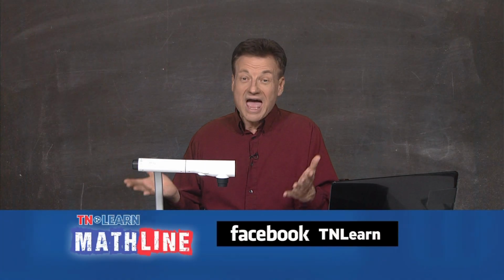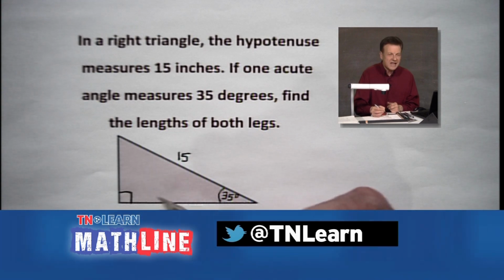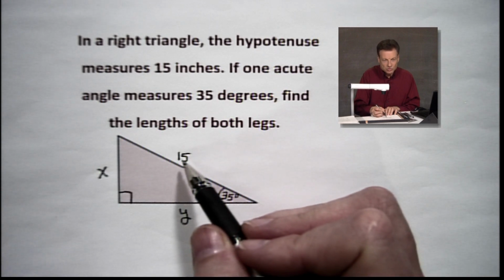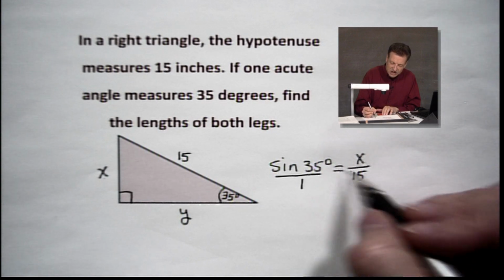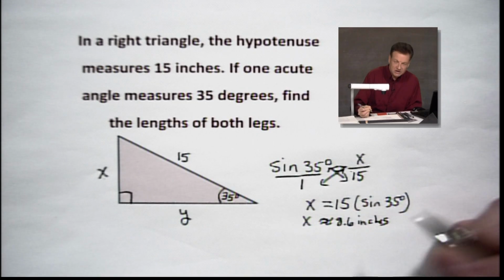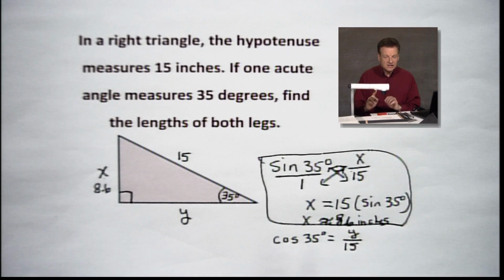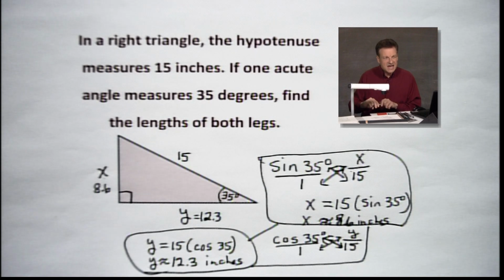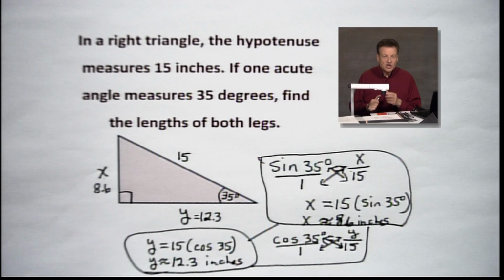TNLearn Mathline Problem of the Day - 10/25/17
Numerical Trigonometry | Solving a Right Triangle

In a right triangle, the hypotenuse measures 15 inches. If one acute angle measures 35 degrees, find the length of both legs.